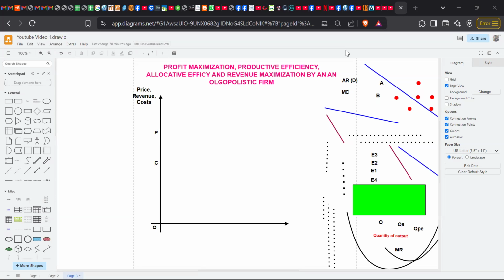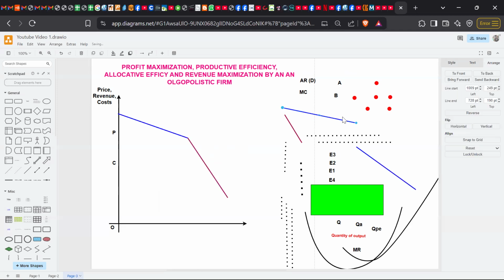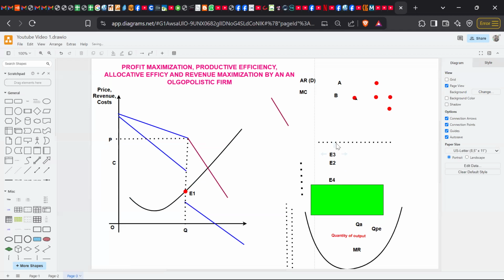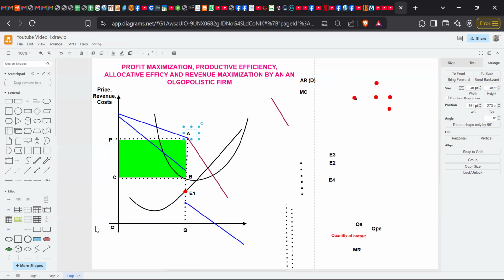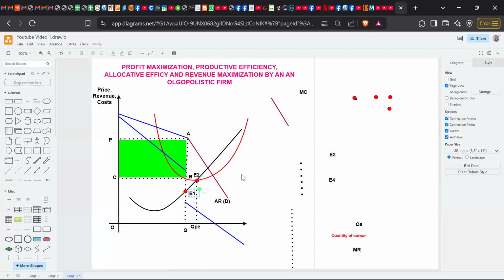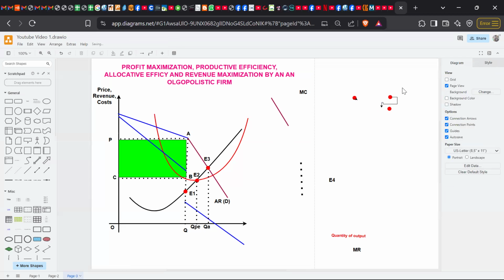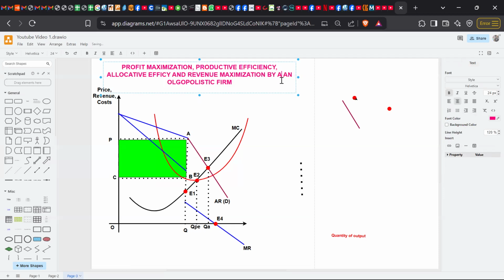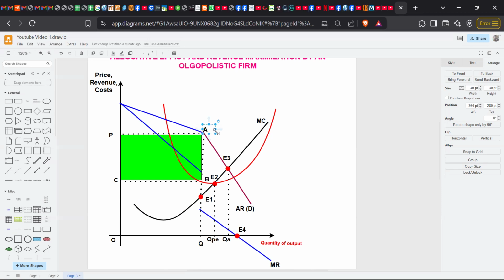OLIGOPOLY PROFIT MAXIMIZATION AND EFFICIENCY DIAGRAM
Oligopoly diagram for the students to comprehend the procedures to practice